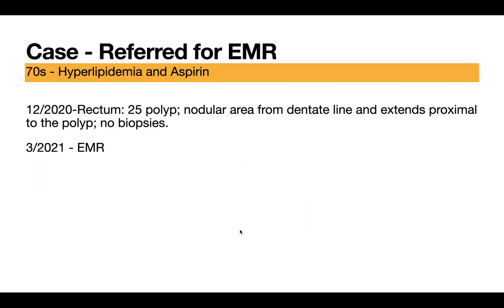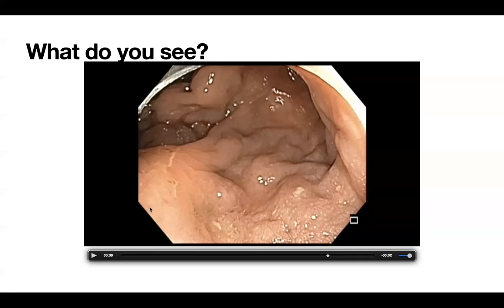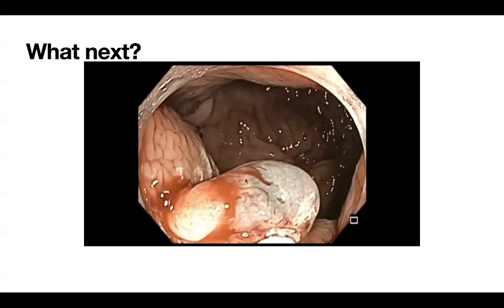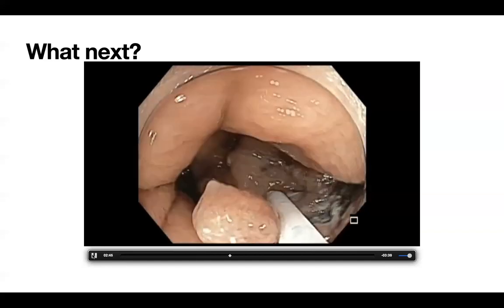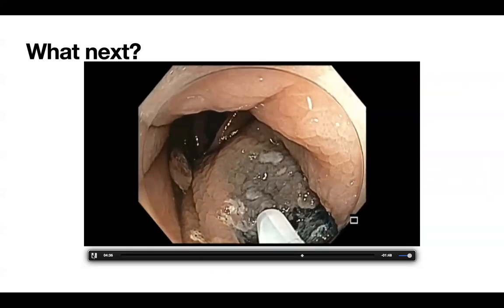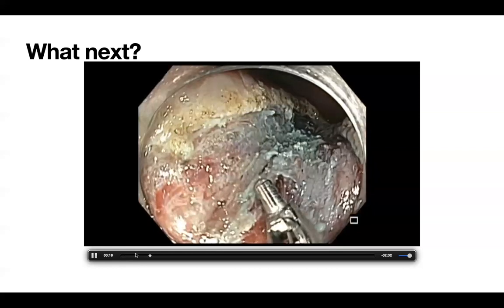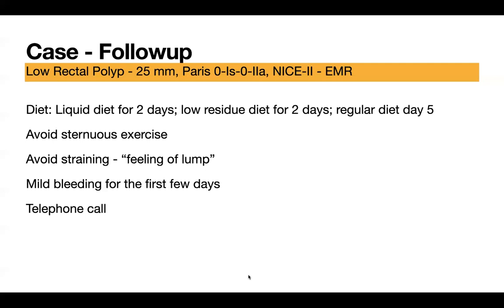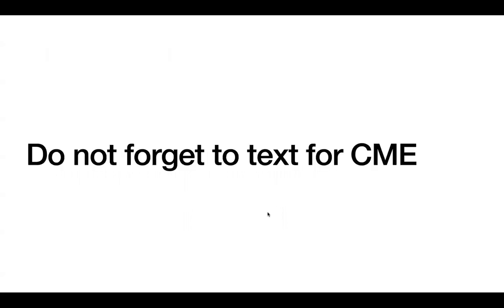Endoscopy MDACC Refresher: Zoom 40 - EMR of rectal polyp over hemorrhoids